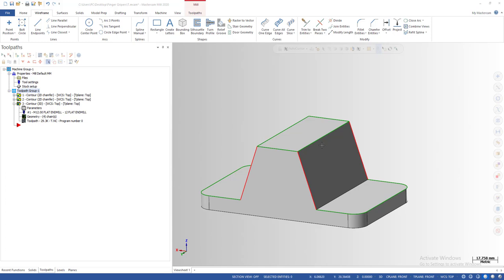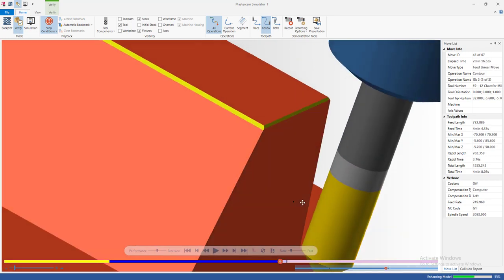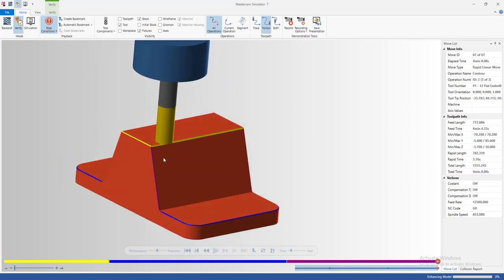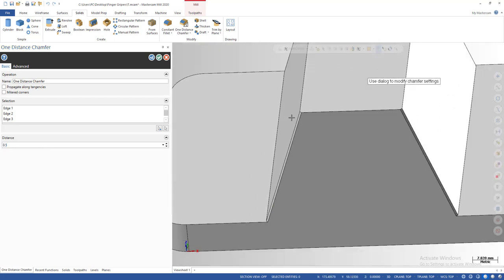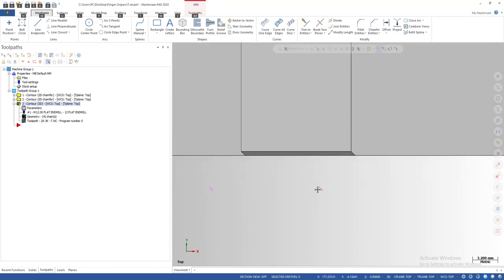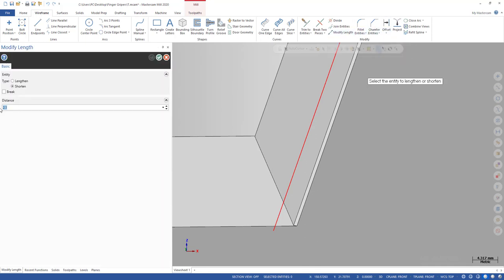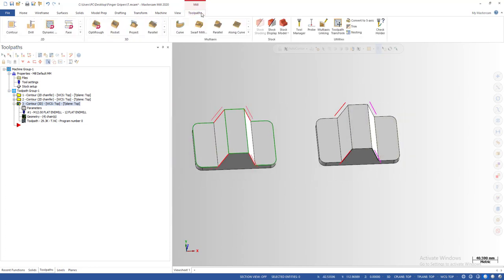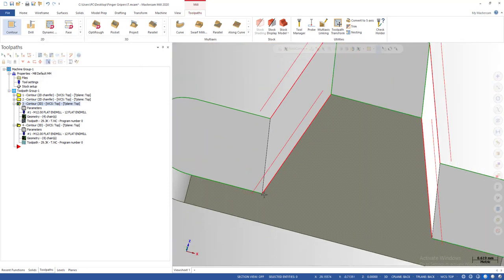Mastercam tip: Chamfer steep edges with a flat end mill - the easy way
In this video, I'm going to show you an easy way to use a flat end mill to chamfer steep edges on a part, which is impossible to do with a chamfering tool.
This method only works on straight or slightly curve edges.